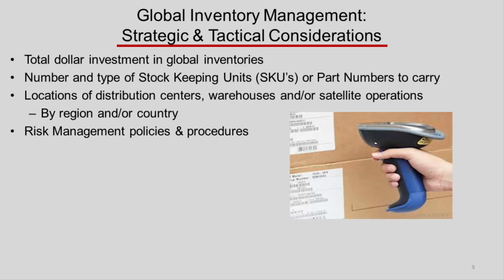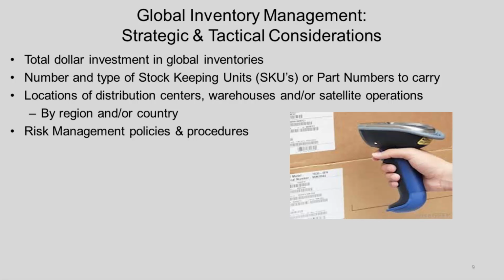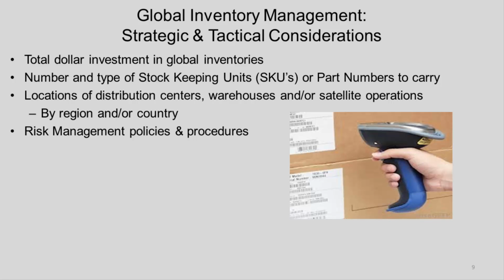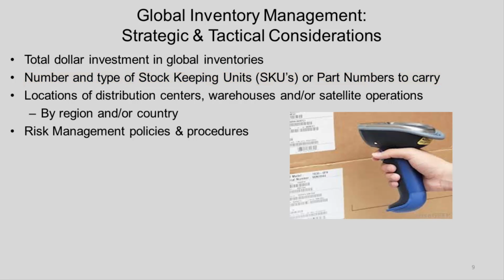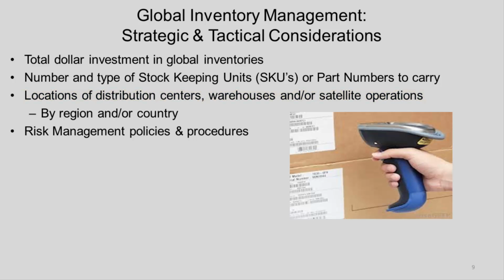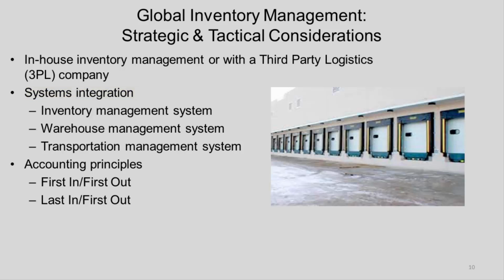Global Inventory Management, Part 3